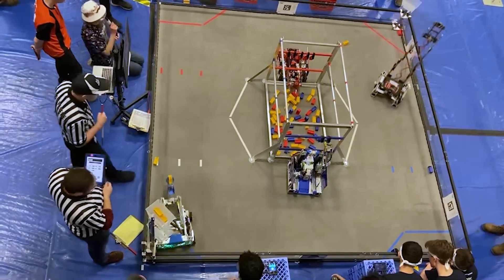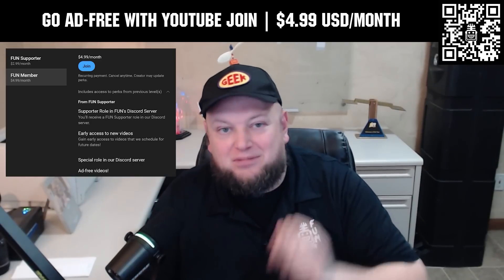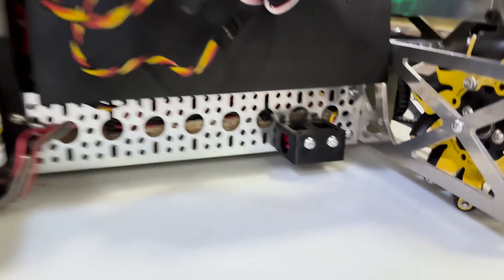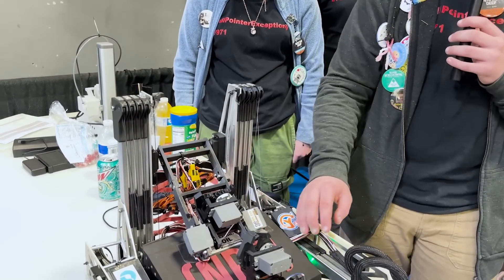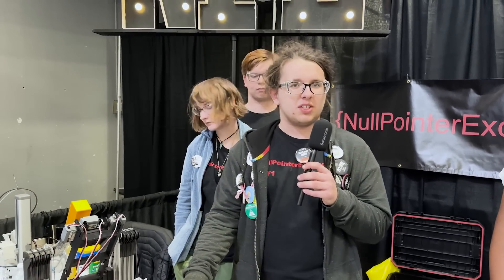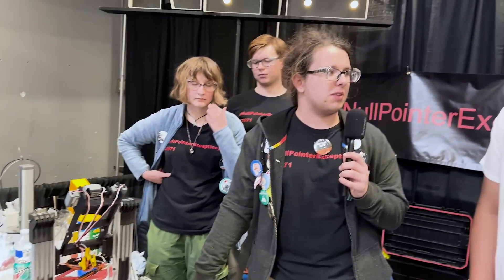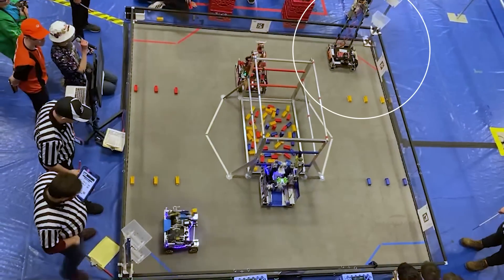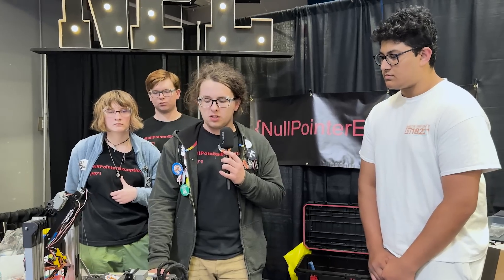27971 Null Pointer Exception | Behind the Bot | INTO THE DEEP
Coming off of a WAC at their League Tournament, team 27971 Null Pointer Exception has a rapid fast slide system that allows them to be one of the fastest cyclers at the Illinois State Championship. Learn more about their intake, transfer, and outtake system on Behind the Bot.